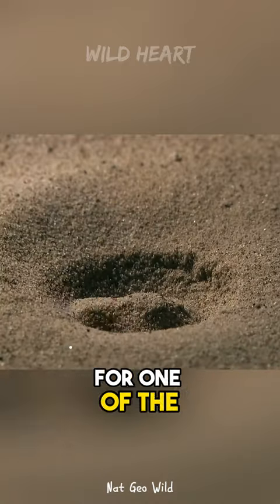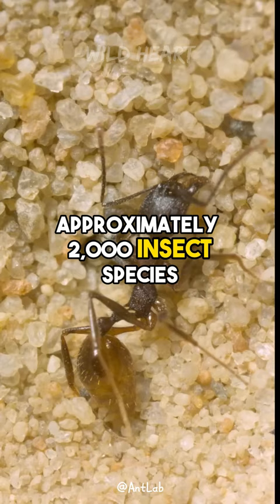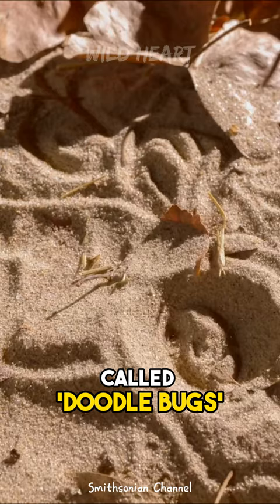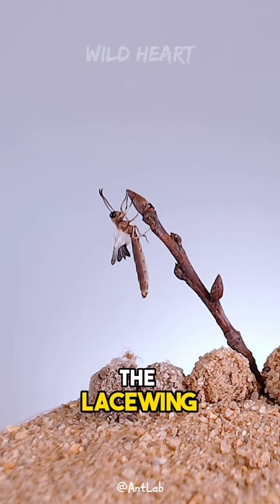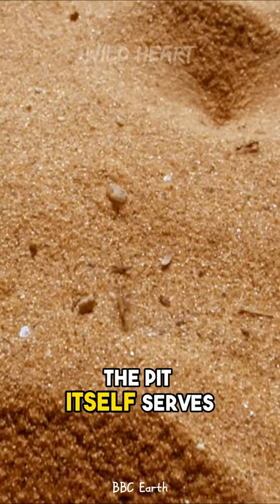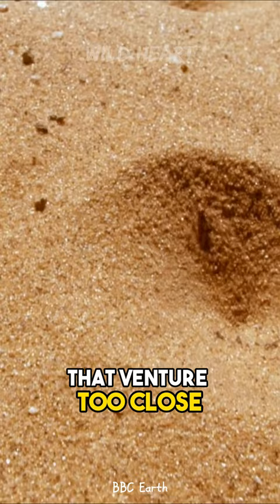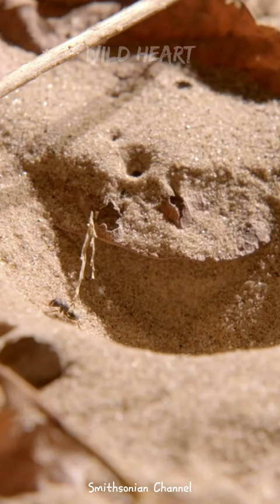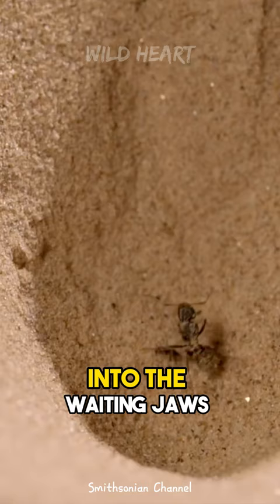Ant Lion | The Pit Predator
This pit is home for one of the most skilled predators in the animal kingdom.

Meet The Antlion.

Antlions encompass approximately 2,000 insect species
within the Myrmeleontidae family of neuropterans.

In North America, the larvae are occasionally
called doodlebugs due to the patterns they create in the sand.

The adult form, the lacewing, is less well known
due to its relatively short lifespan.

The antlion's modus operandi involves constructing an intricate pit trap in loose, sandy soils.

The pit itself serves as a deathtrap for unwitting ants and other unsuspecting insects that venture too close.

The antlion lies in wait at the bottom.

When a potential meal ventures into its trap, it springs into action,
flicking sand or tossing it with its jaws to create a downward spiral.
The prey's struggle to escape only hastens
its descent into the waiting jaws of the predator.